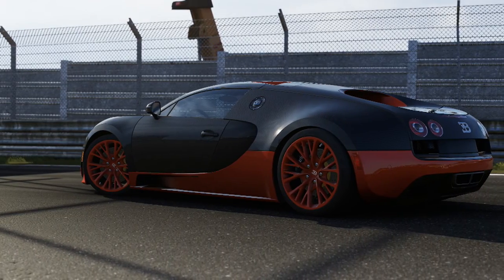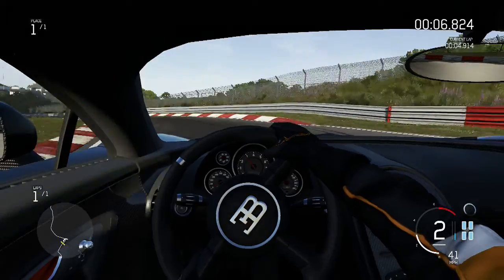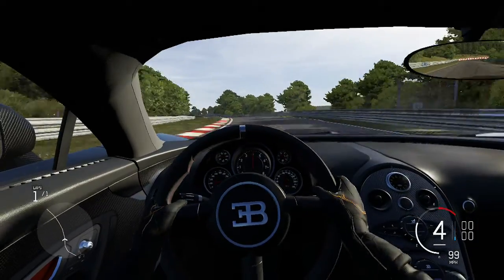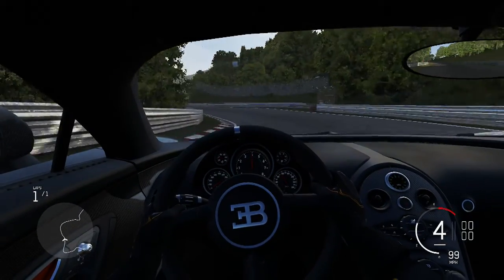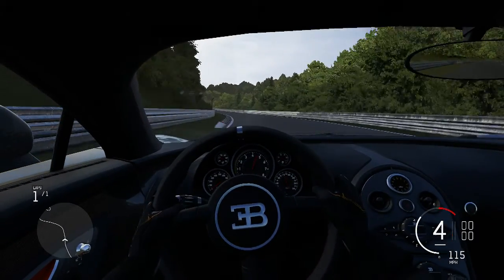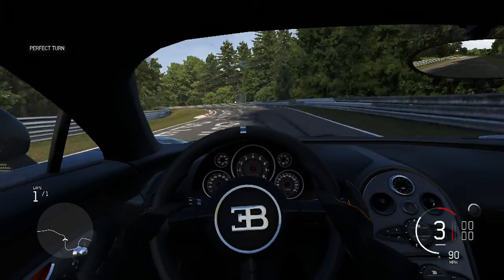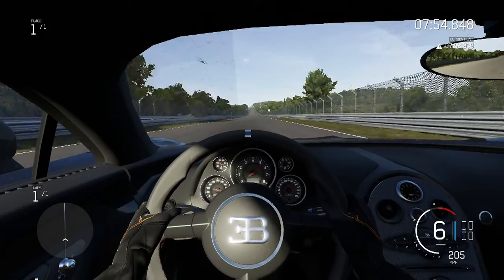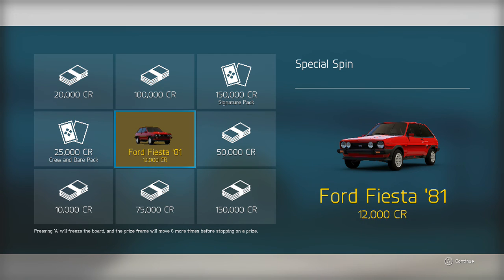Forza Motorsport 6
A lap of the Nordschleife in a Bugatti Veyron to see how much airtime can be achieved over the Flugplatz (Flight Place) and Top Speed!